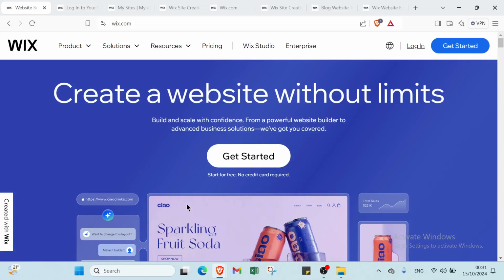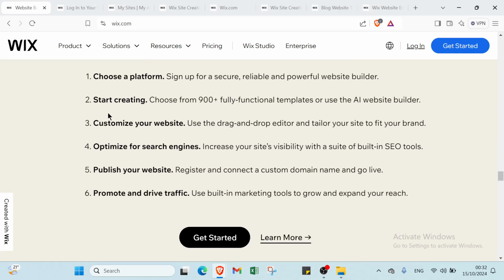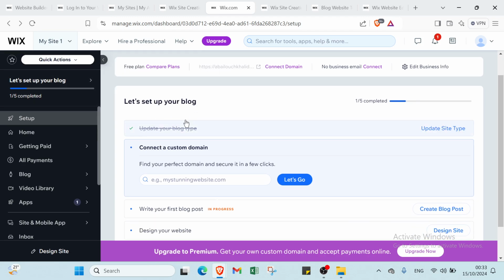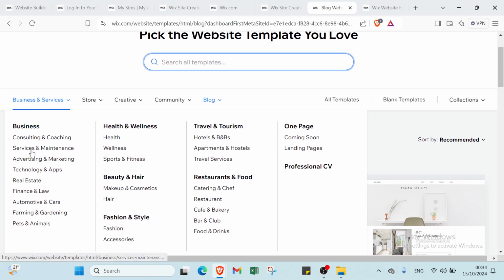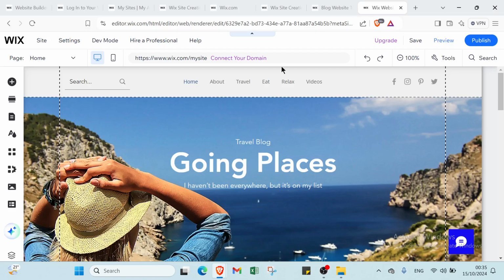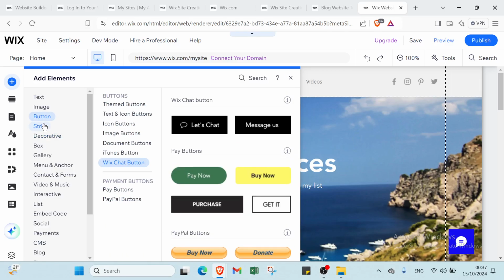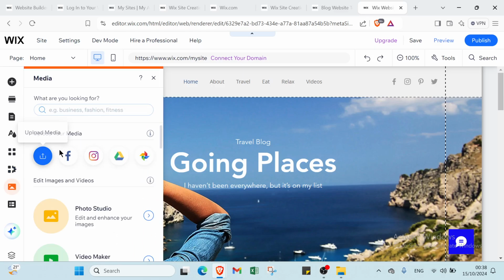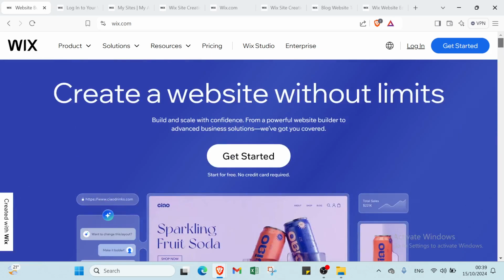How to Make a Blog Website on Wix in 2025 : Simple Setup for Engaging Readers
How to Make a Blog Website on Wix in 2024: Simple Setup for Engaging Readers

in this video we discuss : Learn how to create a professional blog website on Wix.com with this beginner-friendly guide. Perfect for new bloggers or anyone wanting a stylish, functional blog, this tutorial walks you through the essentials—from choosing a theme and customizing your layout to adding blog posts and setting up navigation. Discover how to personalize your blog with images, SEO settings, and social media links, helping you engage readers and grow your audience. Ideal for personal or business blogs, this guide makes it easy to get started with Wix’s intuitive tools.